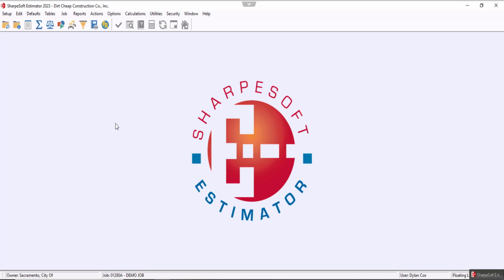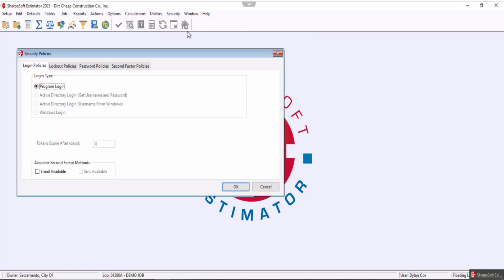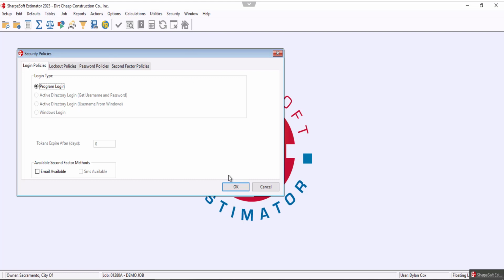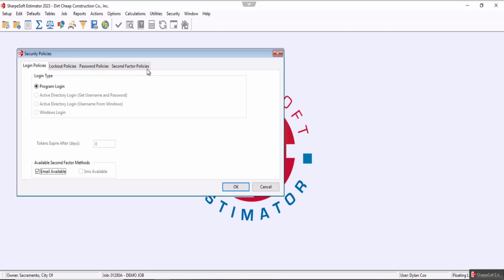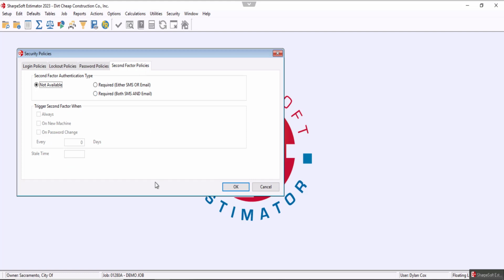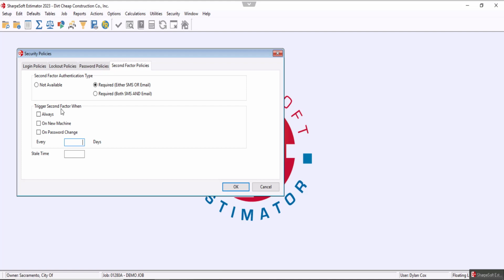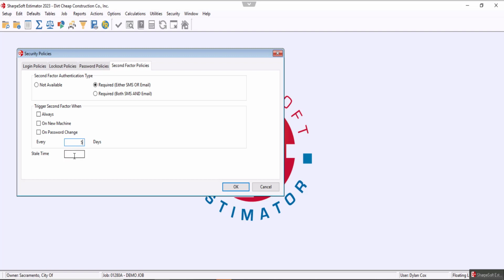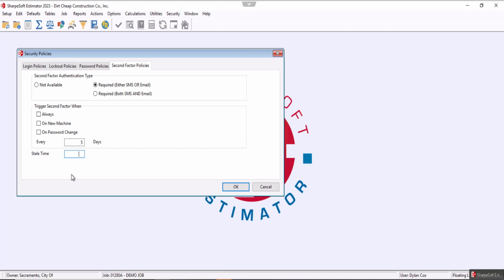Setting up Two Factor Authentication in SharpeSoft Estimator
In this video, we use the configurations we set up previously in order to create a two factor authentication policy. Two fact authentication is a common and safe method for protecting your personal login information and user data.